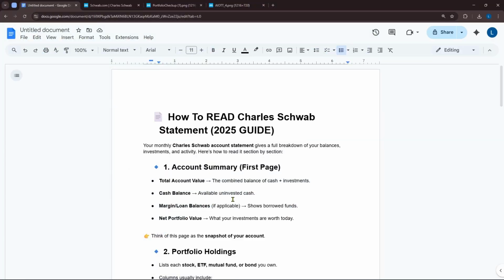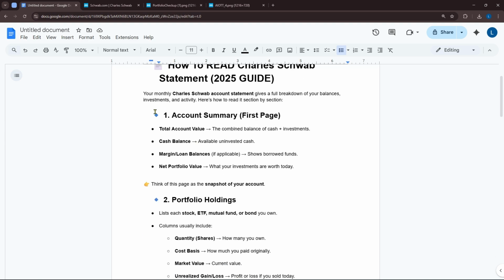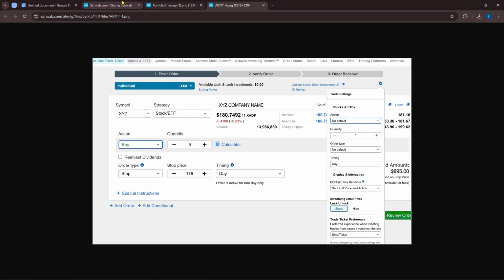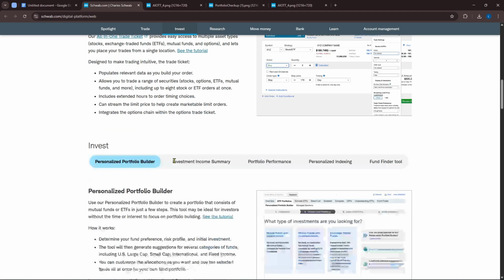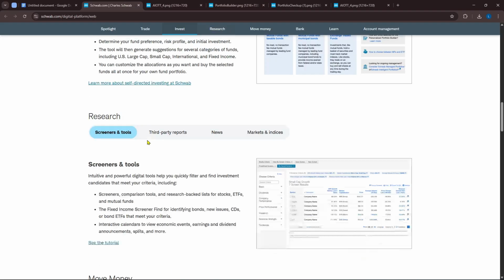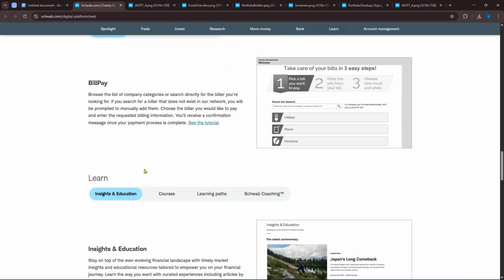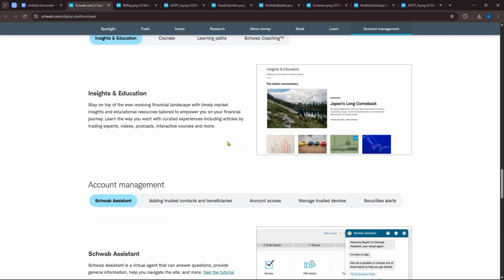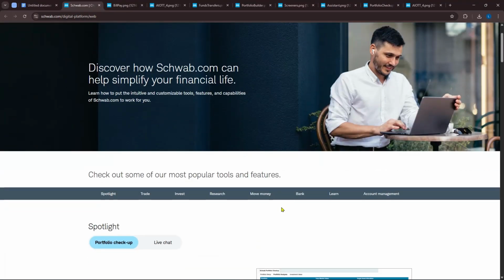How To READ Charles Schwab Statement (2026 GUIDE)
💡 Confused by your Schwab monthly statement? This easy walkthrough breaks down how to read and understand your Charles Schwab brokerage statement — line by line!

✅ What You’ll Learn:
🟣 How to access and download your Schwab statements (PDF format)
🟣 Overview of key sections: Account Summary, Holdings, Transactions, Dividends
🟣 What each number means — balances, gains/losses, and cost basis
🟣 How to verify activity, track performance & spot fees
🟣 Tips to stay organized and use your statement for tax prep

⚡ Takeaway: Understanding your Schwab statement is essential for smart investing — and this guide makes it simple.